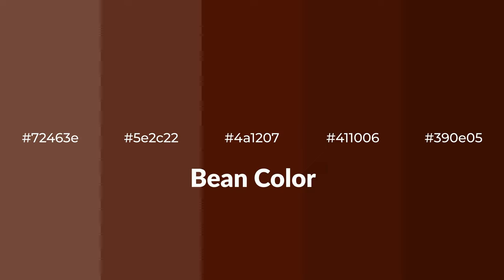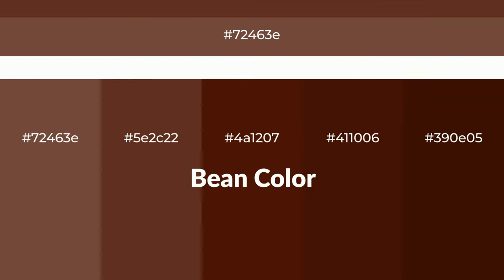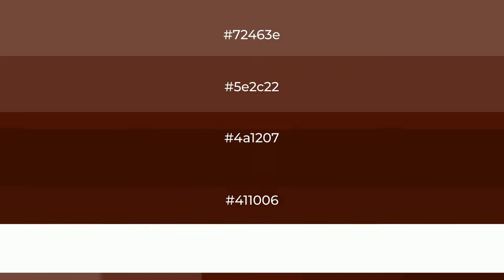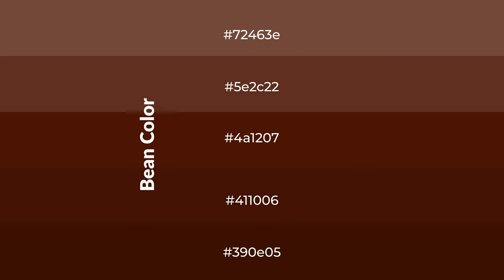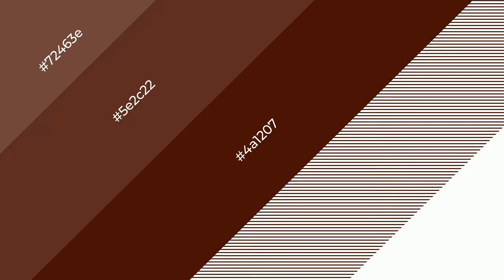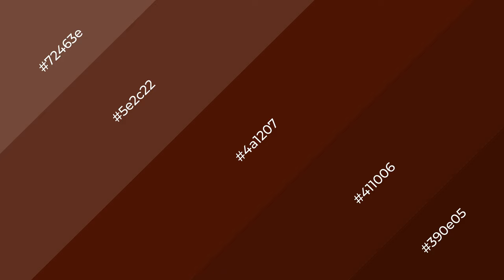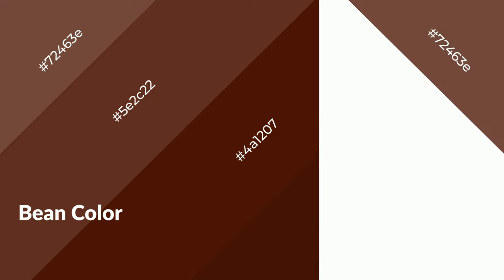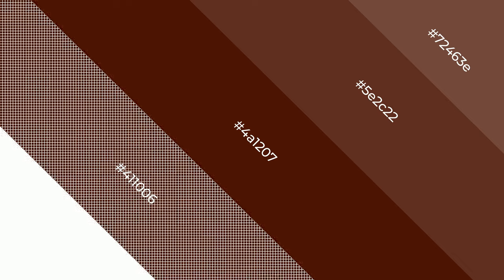Shades & Tints of Bean color 4a1207 A Warm Brown color #411006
Shades of Bean color 4a1207 Warm Shades of Bean color with Brown hue for your project!

Shades
Hex 411006

Tints
Hex 5e2c22

Bean is a warm color, and it emits cozier and active emotion. Warm colors are symbols of warmth, fire, heat, and sunshine. It also evokes joy, passion, love, and even anger emotions. You can see them used in Restaurants and Gyms.